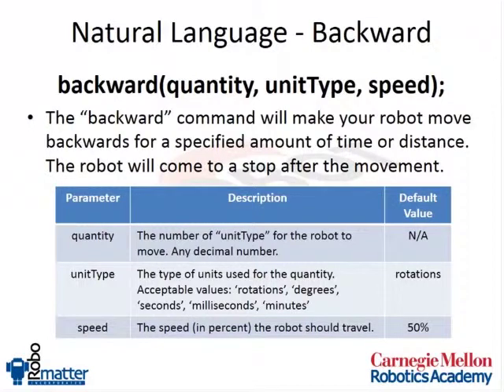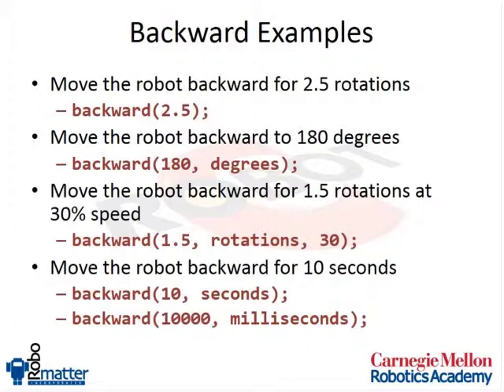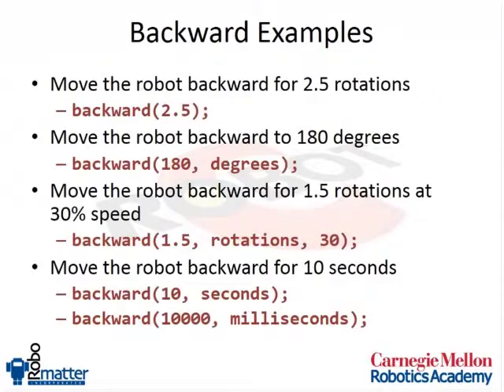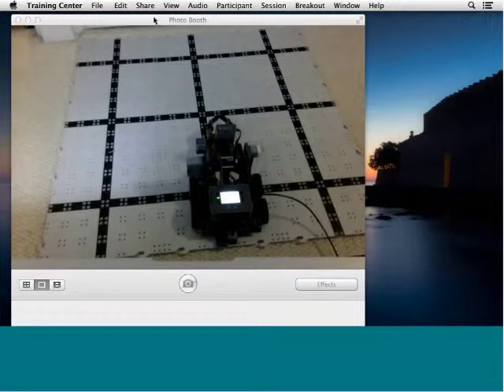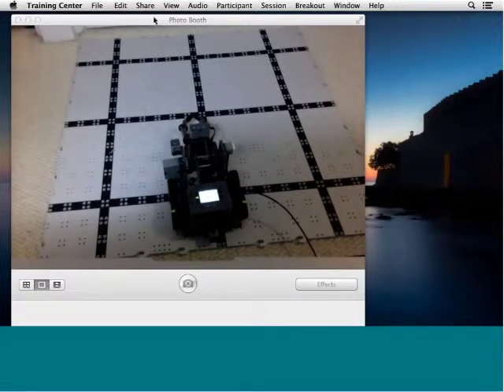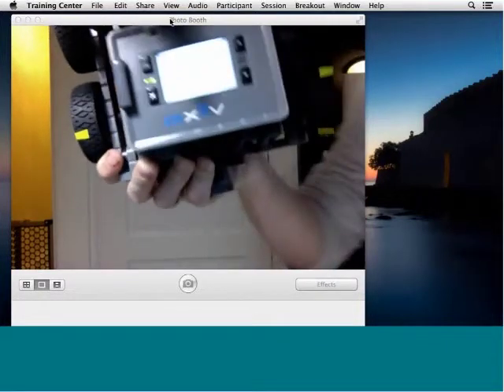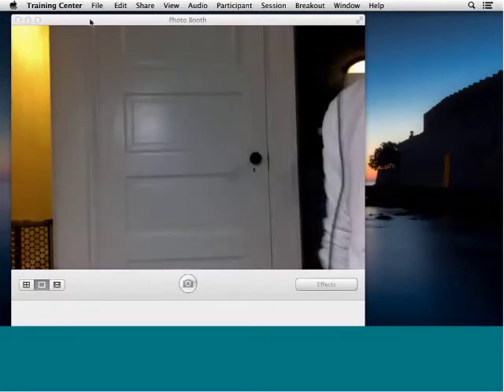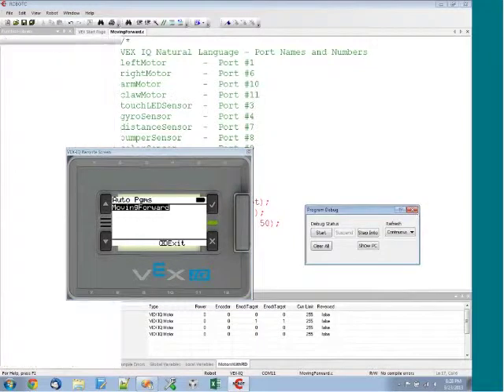VEX IQ and ROBOTC - The Backward Command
This video teaches how to use the Backward command in ROBOTC's Natural Language for VEX IQ.